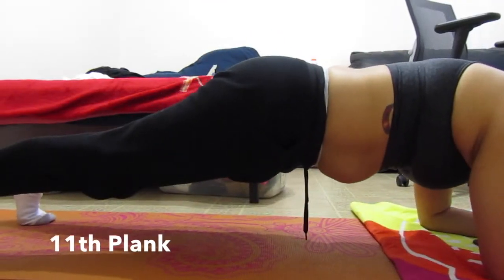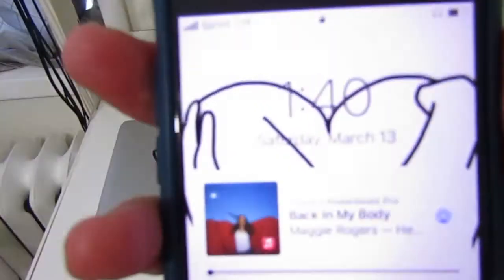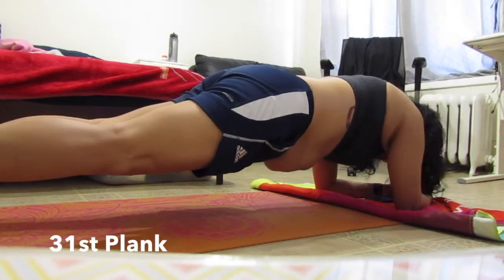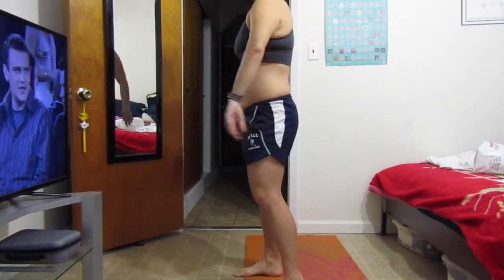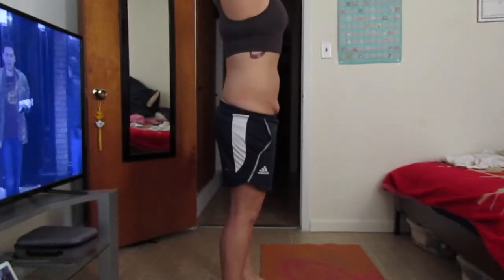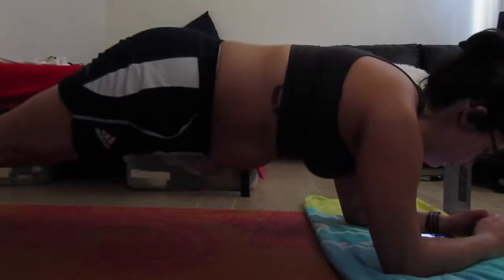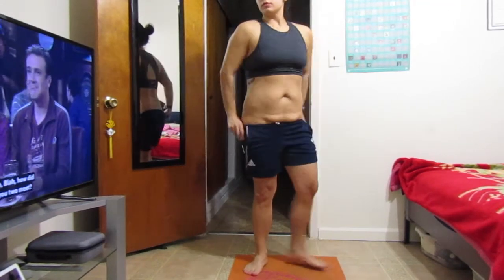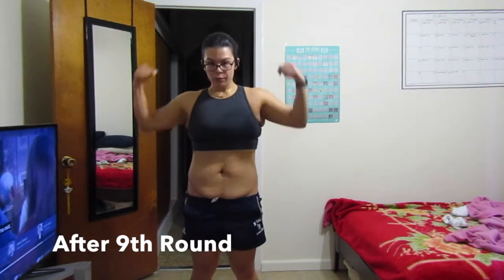One Month of Planking in One Day!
Happy Monday, Fit Family!

I decided to do a month's worth of planks in one day for FUN! LOL
Actually I did it to show you that it takes more than one day of work to get results in your fitness journey. I know I struggle with patience in my own fitness journey and I wanted to show you that one day of staying true is not what gets results.Consistency and patience are two main traits to focus on when you want to make a change to your lifestyle.

I did ninety planks in one day. One minute plank followed by thirty seconds of rest. Did 10 planks in 15 minutes. Most of the day, I did my planks at the top of the hour to make sure I could get all my planks in one day (within 13 hours of the day).

Please remember I did this to show all of you that this is not how you get real results. You cannot put all your fitness goals in one day. You need to do little steps everyday so after this challenge I will continue to do planks everyday, but not more than 15 minutes of planks compared to 90 minute planks like I did in this video.

Be kind,
Daniella